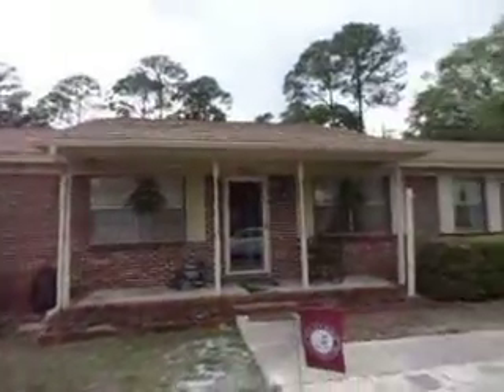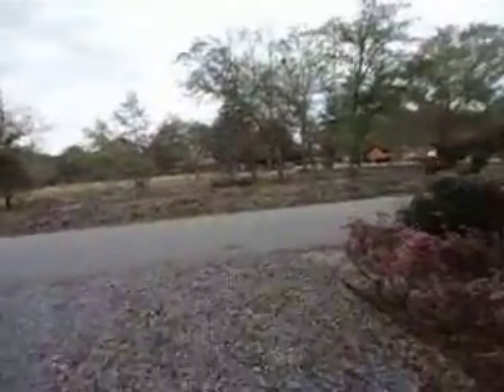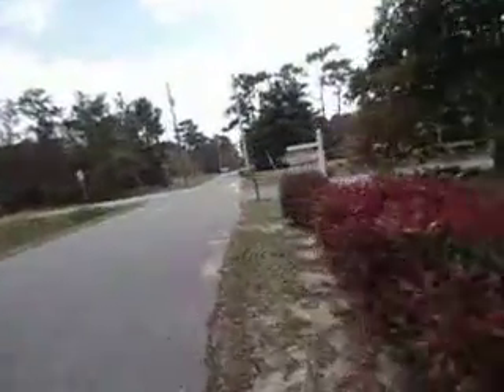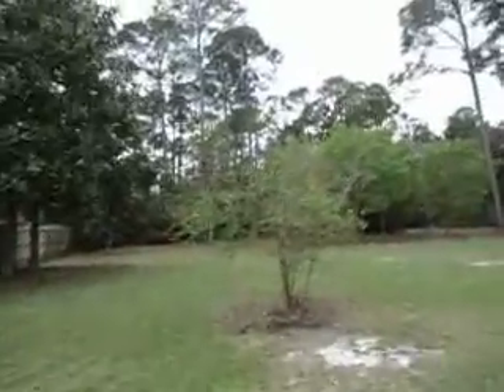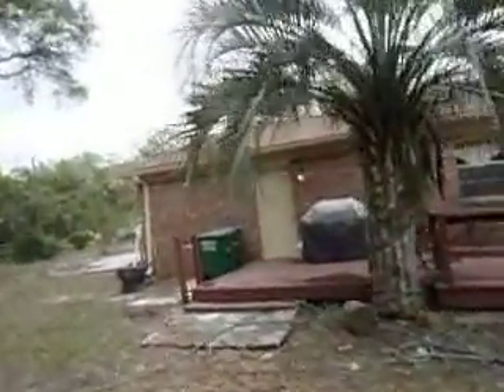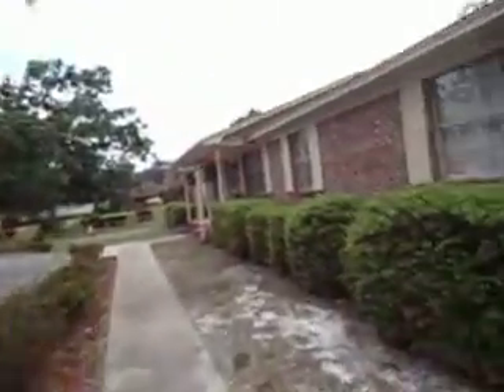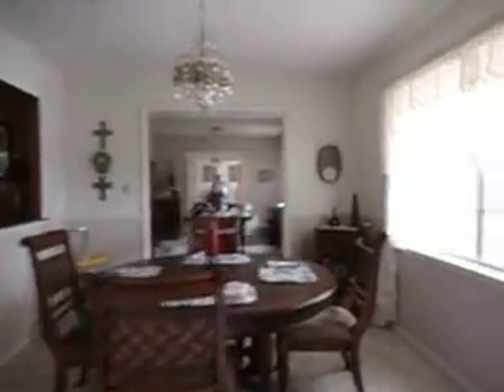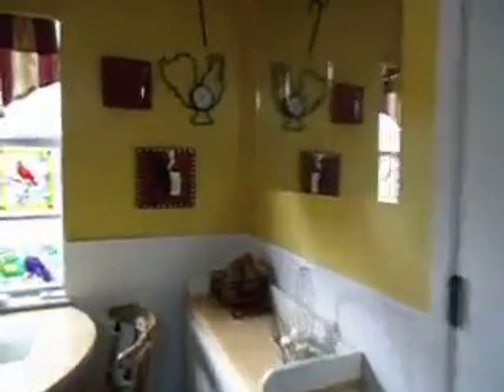Ocean Breeze One